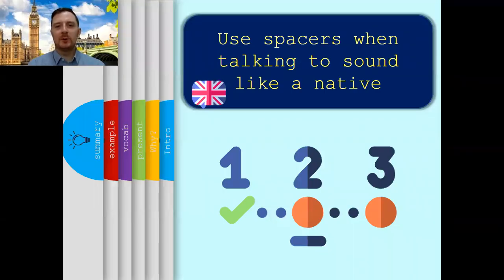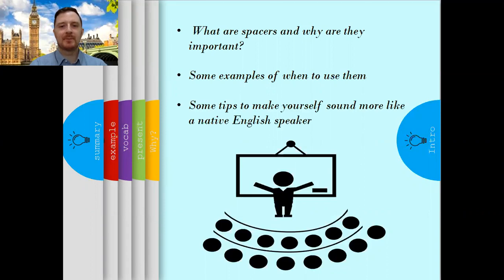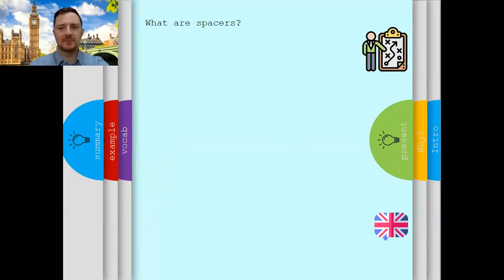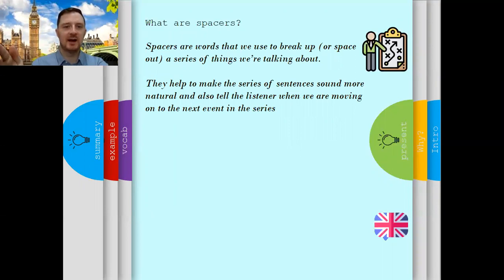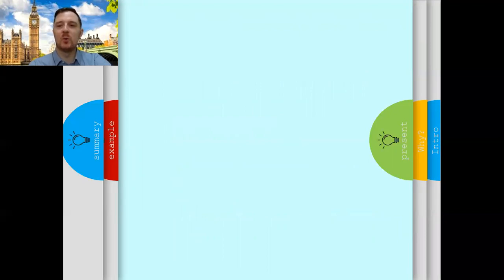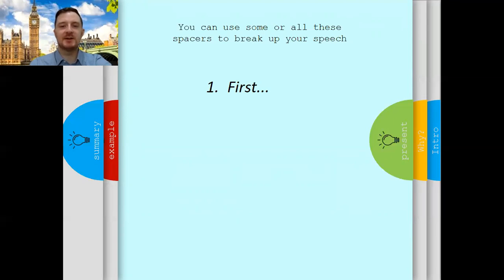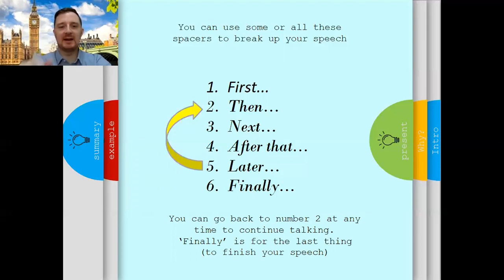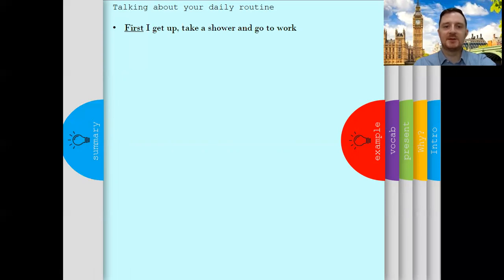Use Spacers To Sound Like a NATIVE ENGLISH SPEAKER - communication, speaking and listening lesson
In this communication lesson you will learn the very simple but effective skill of using spacers to break up your speech. (You can slow the video down to 0.75x in your settings if the speaker is too fast for you).

We can use spacers in many different situations and it's a great way to take your speaking skills to the next level. This video will teach you the correct pronunciation and give you some examples of when to use them.

We hope you enjoy the lesson and get some value from it. If so, please press the like button and leave a comment to let us know.

Victory English